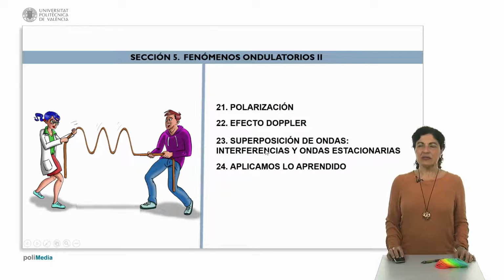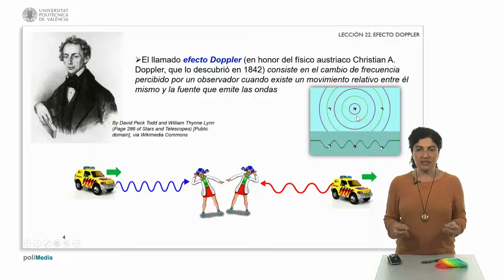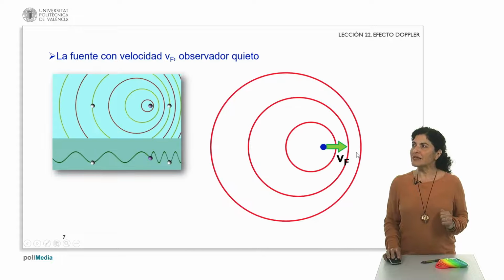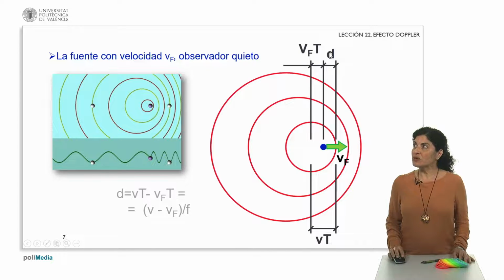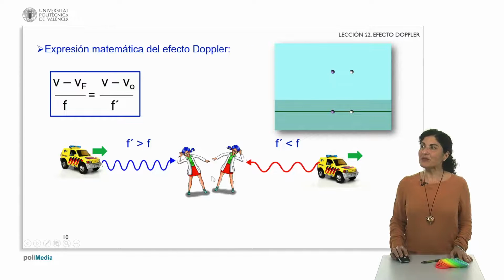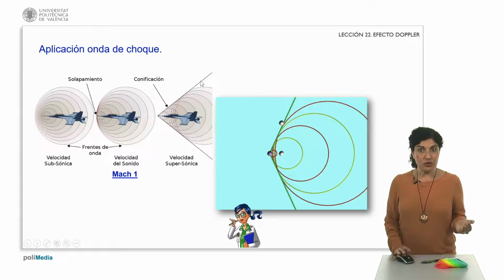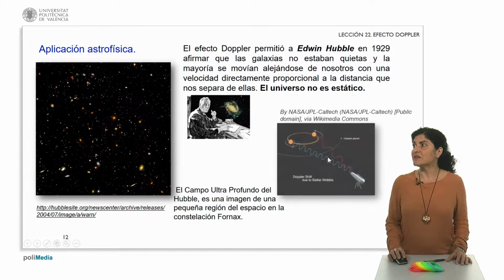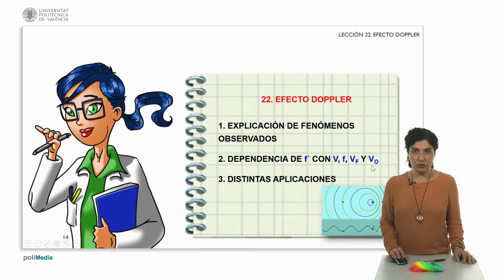Doppler effect | 23/25 | UPV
Título: Doppler effect

Descripción automática: In this video, the presenter introduces the Doppler effect, originally described by a scientist in 1842, and demonstrates its implications through various situations and examples. The concept is that a relative movement between a wave source and an observer causes a change in the observed wave frequency. Diagrams are used to analyze scenarios wherein the wave source, observer, or both are in motion, highlighting how this affects the detection of wave frequency, such as sound from a moving vehicle.

The video explains how to mathematically quantify the observed frequency changes, taking into account the velocities of the source and the observer as well as the wave's propagation velocity. The lecturer elaborates on the practical implications of these calculations by providing real-world examples, including the perceptible shift in pitch as an emergency vehicle approaches and recedes from a stationary observer, the sonic boom resulting from supersonic aircraft, the red shift of distant galaxies that led to the revelation of an expanding universe, and medical diagnostics through analysis of blood flow using the effect.

In summary, the presenter provides a comprehensive overview of the Doppler effect, conveying its foundational theory, the method to calculate frequency shifts due to relative movement, and its diverse applications in fields like acoustics, astrophysics, and medicine. The audience is left with a clear understanding of how the Doppler effect affects observed wave frequencies and its practical utilization in various scientific and technological contexts. The video concludes with an acknowledgment of the broad utility of the Doppler effect across different disciplines.